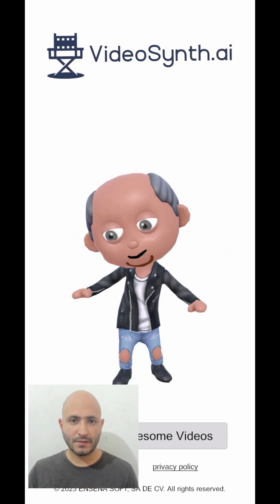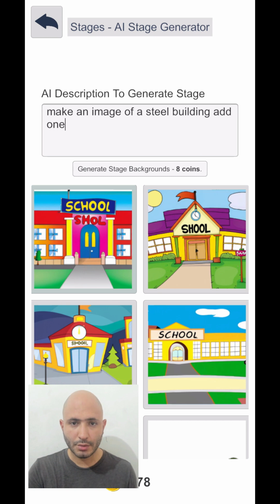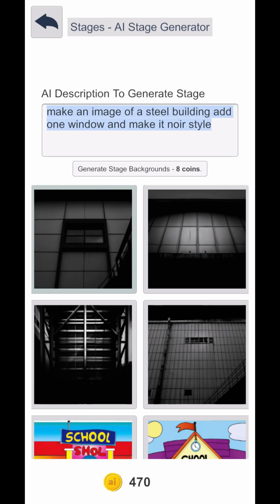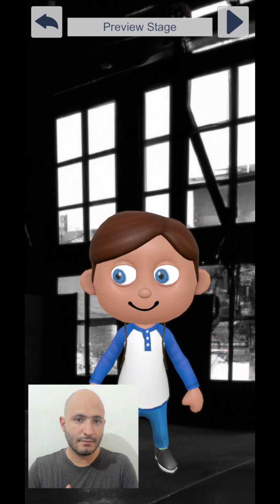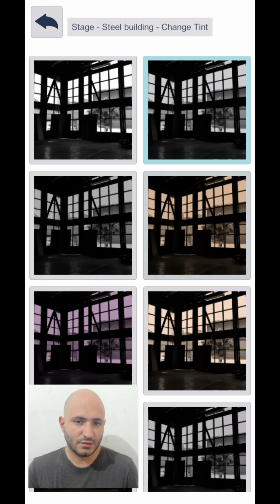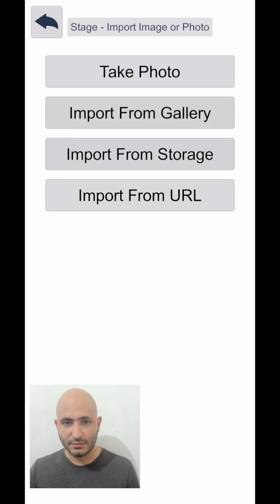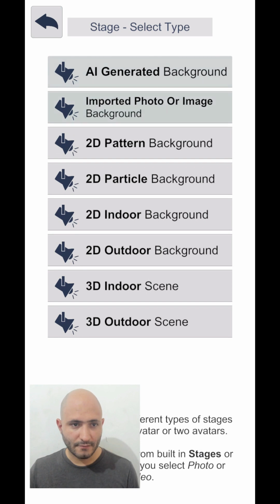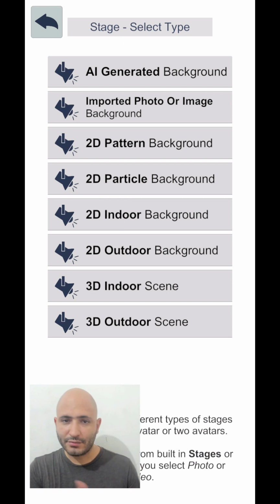VideoSynth.ai - Stage Creation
Find out how to create stages and backgrounds your films. VideSynth.ai director includes several options to choose from:

-2D
-3D
-AI generated
-and more!